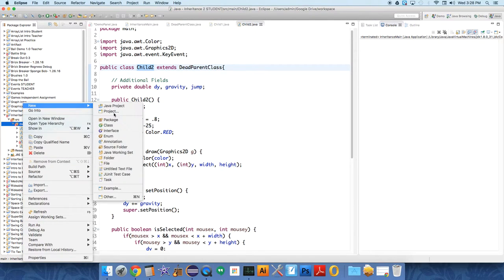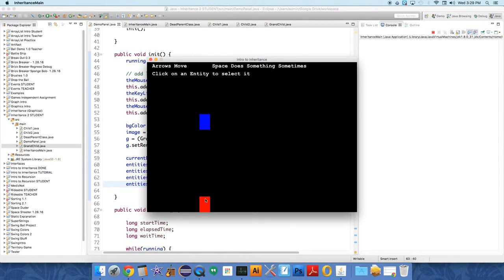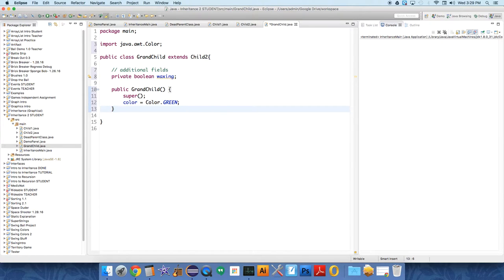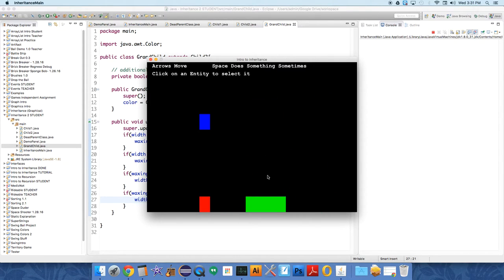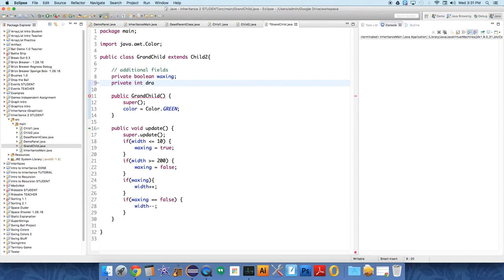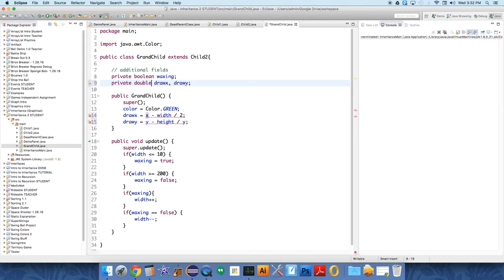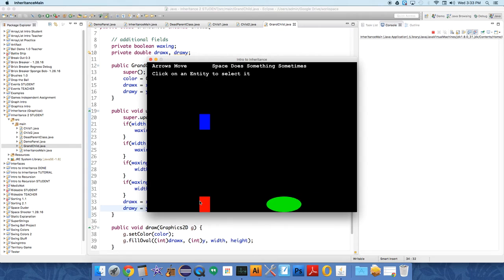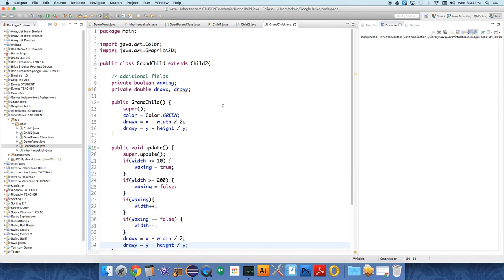Inheritance GUI 6